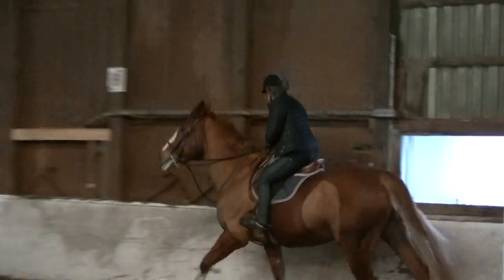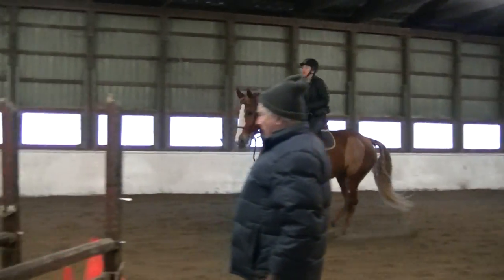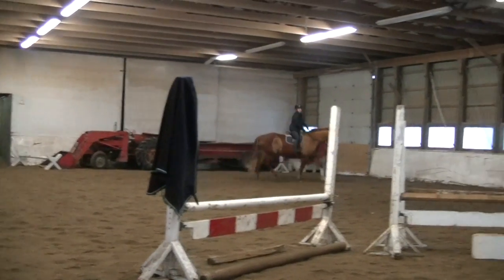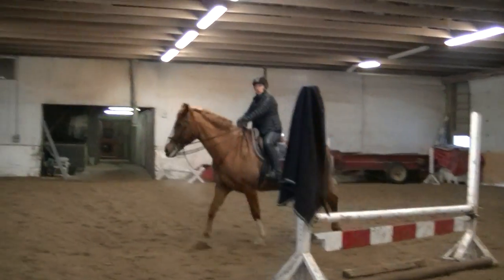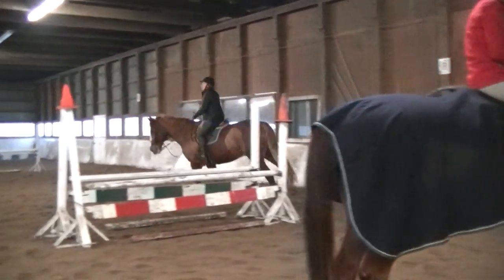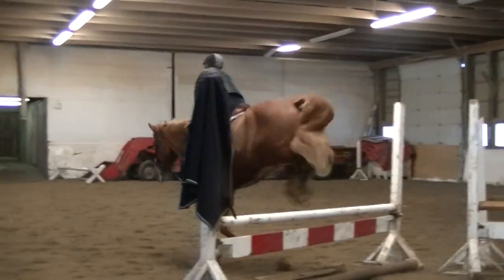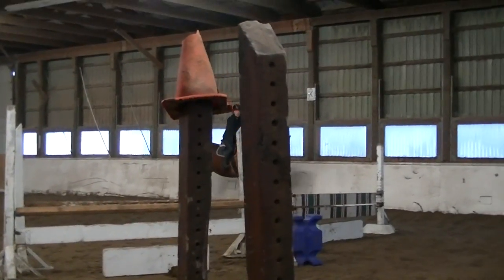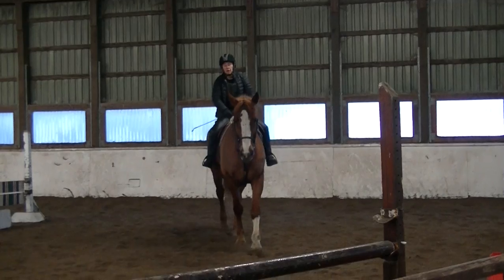00013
Vid 13 Max on Elliot Jan 17 2015